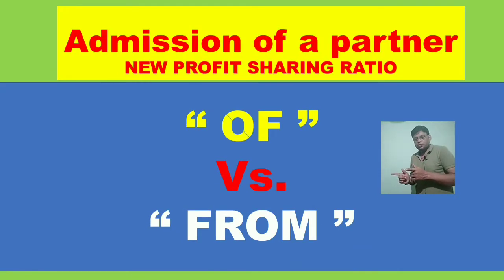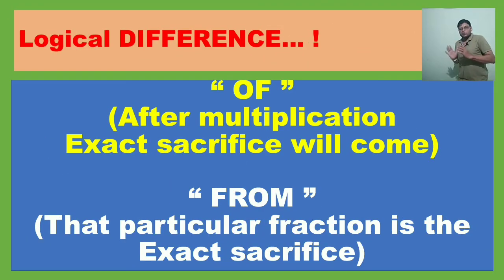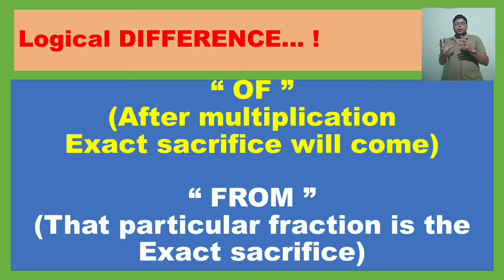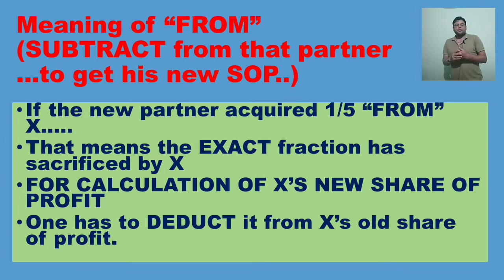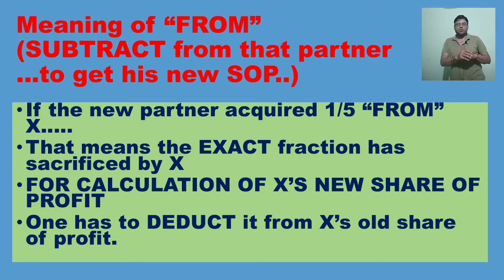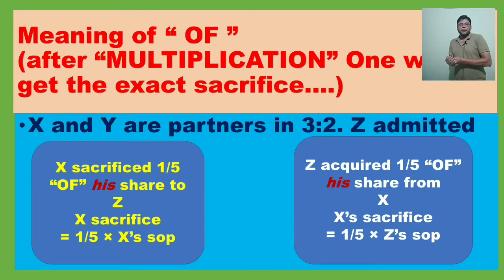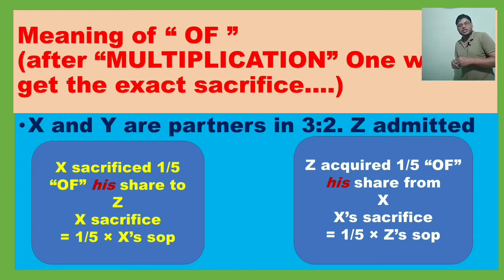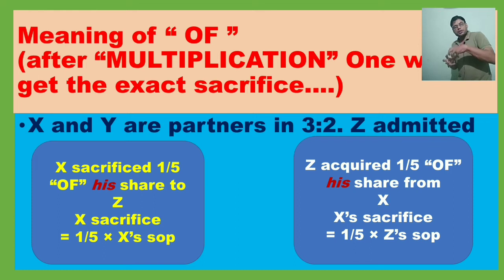🔵NEW PROFIT SHARING RATIO 2.0| ADMISSION OF A PARTNER | XII - COMMERCE | ACCOUNTING FOR PARTNERSHIP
In this video , calculation of new profit sharing ratio at the time of admission of a new partner by taking into consideration the third line information related to new partner in the form of OF and#FROM.